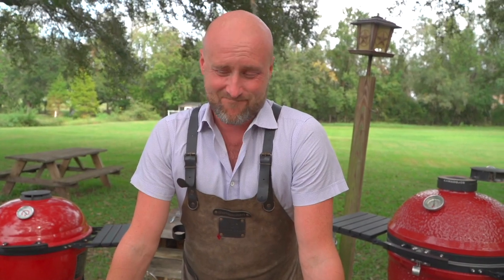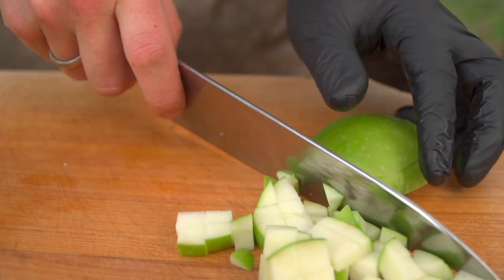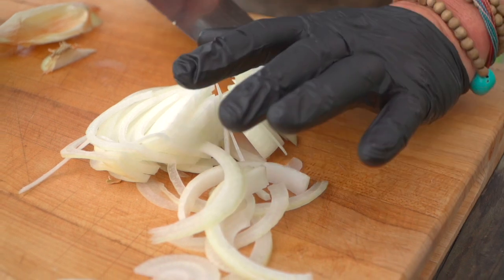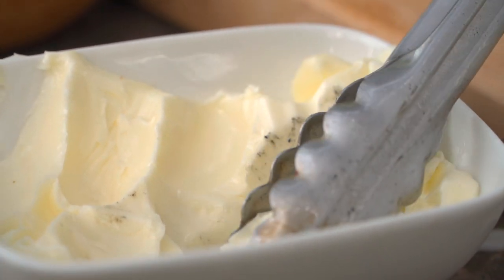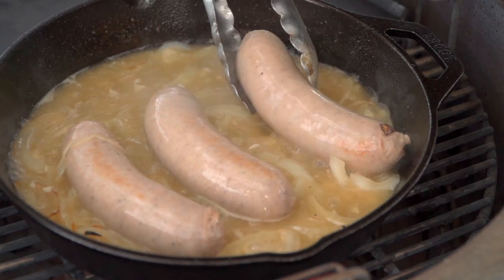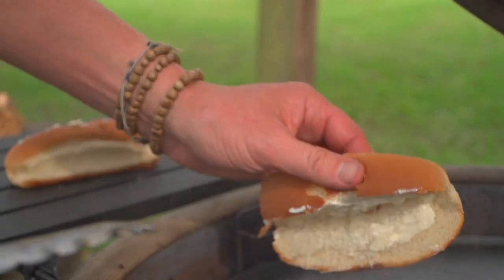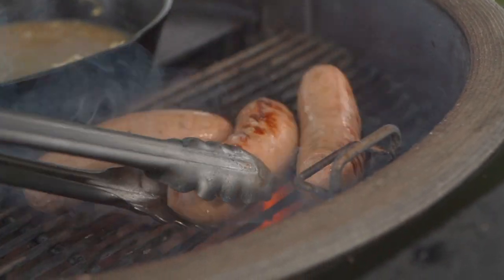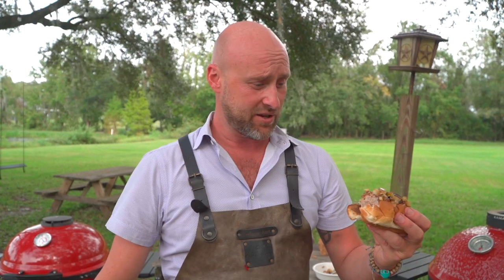Beer-Poached Grilled Apple Brats | Chef Eric Recipe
This recipe is perfect for your next tailgate or game-day celebration! Learn how to beer-poach brats on your Kamado Joe with Chef Eric to make a delicious Beer-Poached Grilled Brat!

"Tailgating food sings my song! Nothing simpler than beer poached brats with apples, onions and butter!!! Please Enjoy!" - Chef Eric Gephart

Beer-Poached Grilled Apple Brats

Ingredients:
3 Each Bratwurst Sausage (Wooden Nickle Farms)
3 Tablespoons Butter, Unsalted
2 each Granny Smith Apples, Small Dice
1 Each Yellow Onion, Sliced Thin
2 Cloves Garlic, Minced
1 Each Pilsner or Light Beer
3 Each Hot Dog Buns, Preferably Top Cut
1 Tablespoon Whole Grain Mustard

Method:
1. Stabilize your grill at 450F. Place the grill grates at the highest setting and bring a cast iron pan to temperature. Make sure the pan is just at smoking point and place butter in to melt.
2. Add the diced apples to soften and brown, turn as needed. Once they have softened and browned a bit, remove the apples and reserve for garnish.
3. Immediately add the sliced onions to the pan with a bit more butter and return to the grill. Close the dome to impart the grill flavor.
4. Next open the dome and add the garlic and top with bratwurst. Top with one beer for shallow poaching. Close the dome and simmer for 5 minutes.
5. Turn the sausages and cook for another 5 minutes.
6. Butter buns and toast.
7. Transfer the brats to the grill grate to finish and reduce the cooking liquid.
8. Flip the brats and get a nice char then transfer to the toasted buns.
9. Top with the poached onions. Top with the whole grain mustard, top with the apples and finish with the reduction thickened braising liquid.